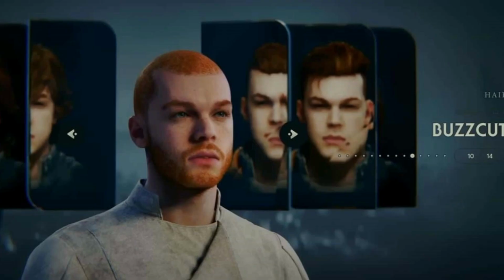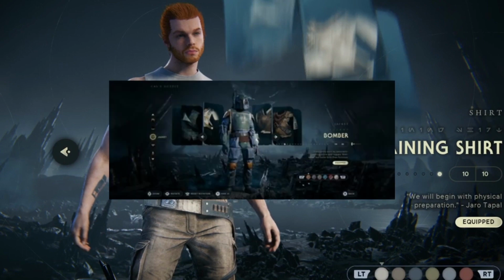Star Wars Jedi: Survivor review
Today we give you our full review on EA's newest Star wars game, Jedi: Survivor